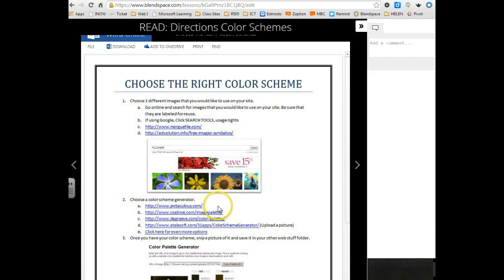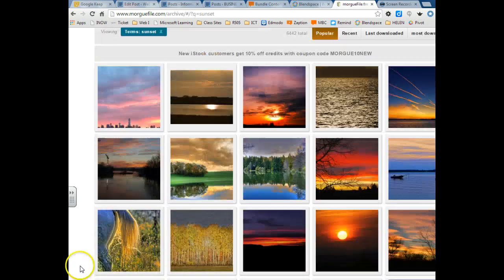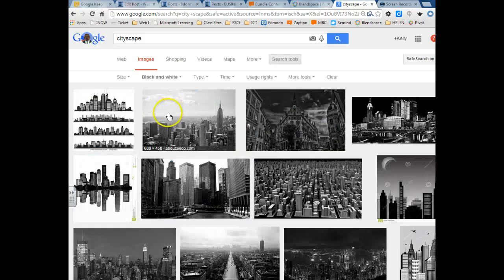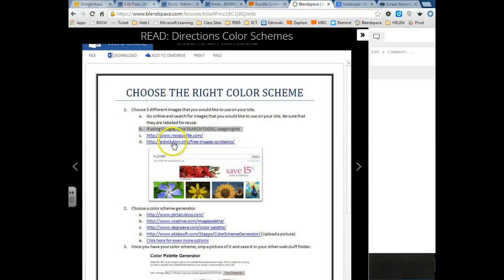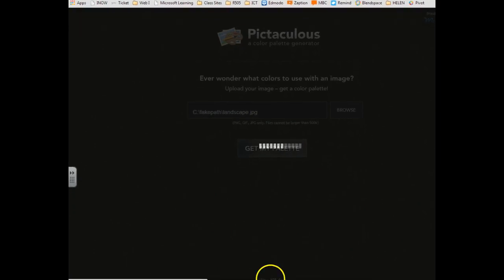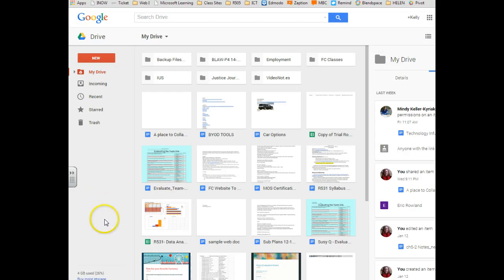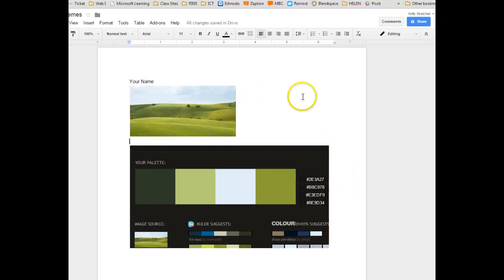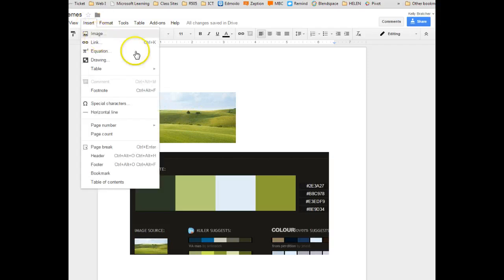Web I: Color Schemes